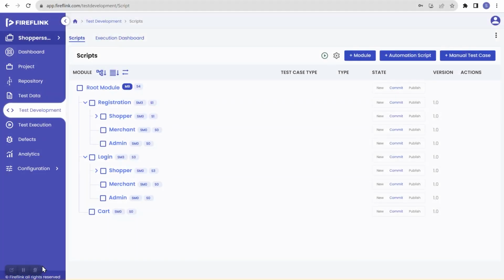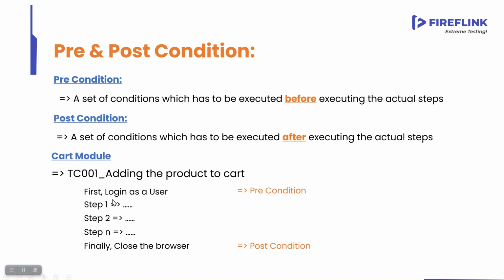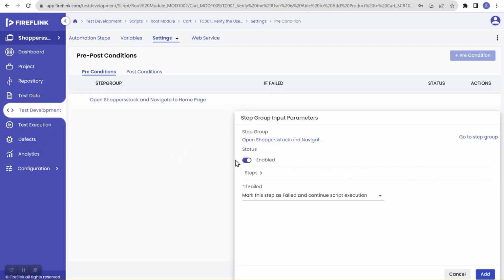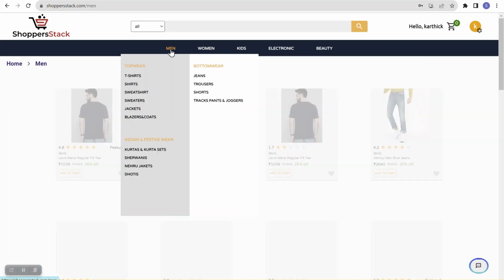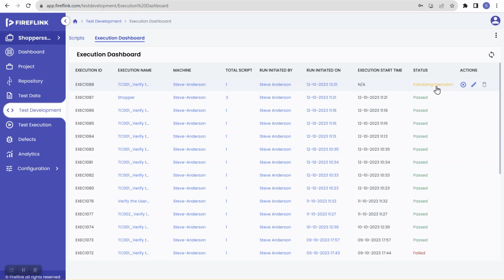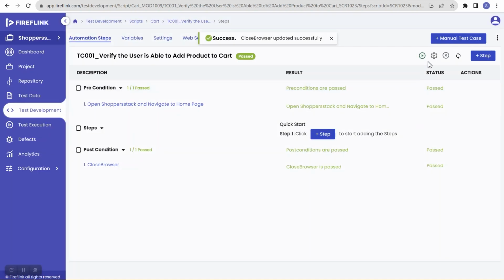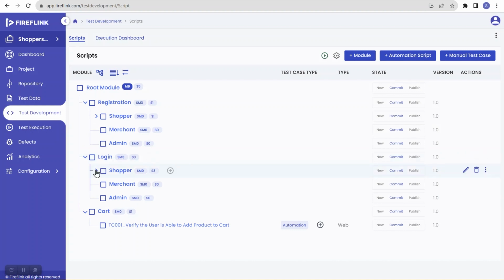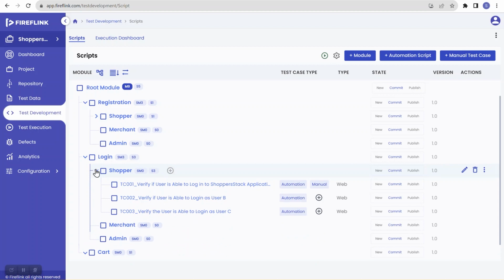Script level Pre and Post condition